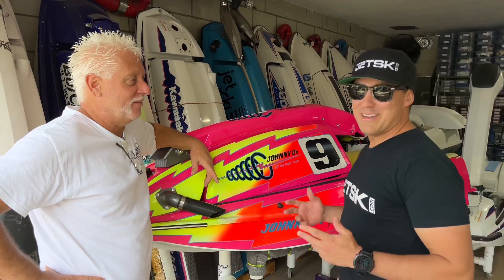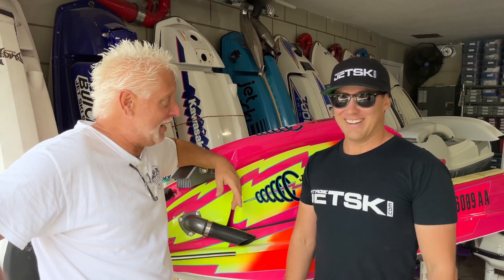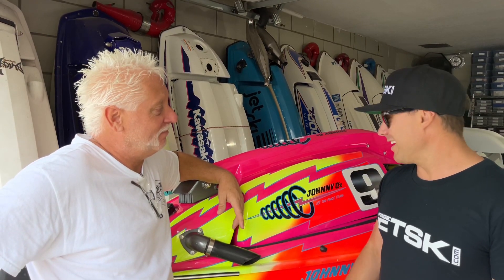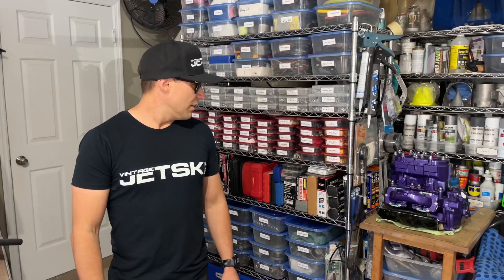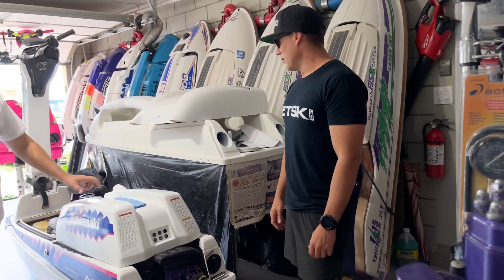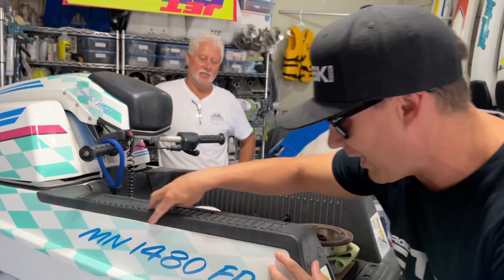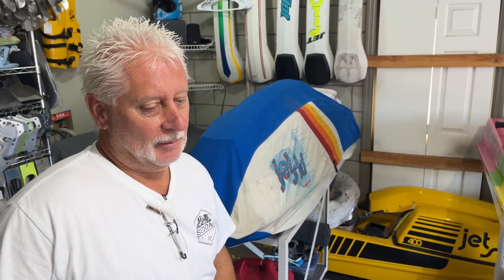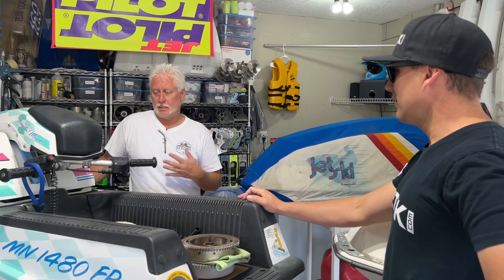Vintage jetski visits Mark Raves shop tour with guest GPO Jimmy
Join us on this epic show, as Cameron from Vintage Jetski's flew halfway around the world to visit us as we go in-depth into Mark Raves known as "Minnesota Marks Custom 550'Z". Classic Vintage jet skis such as JohnnyO's only know Race ski to exist and a preview of his collection.
Enjoy this epic adventure on this episode